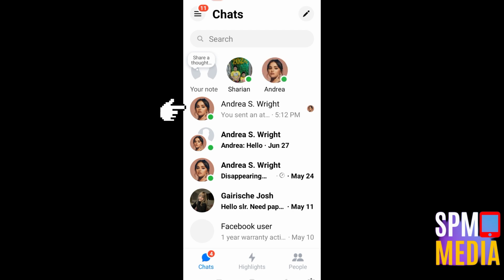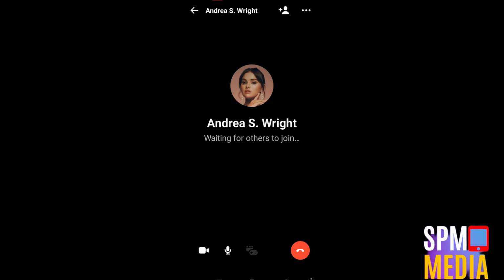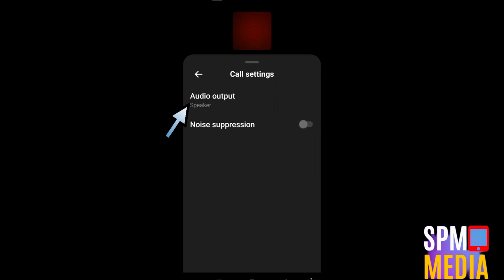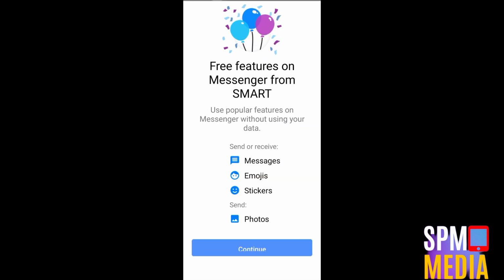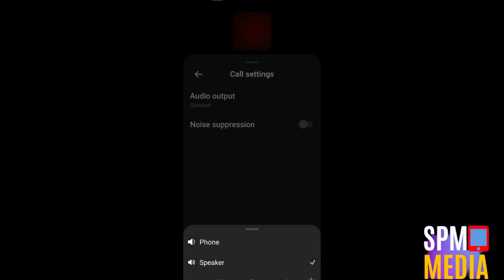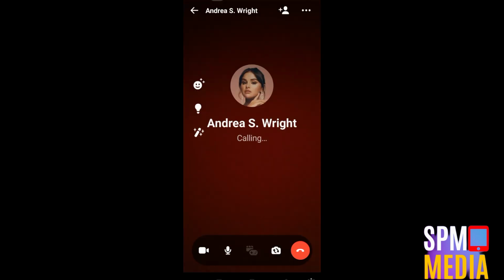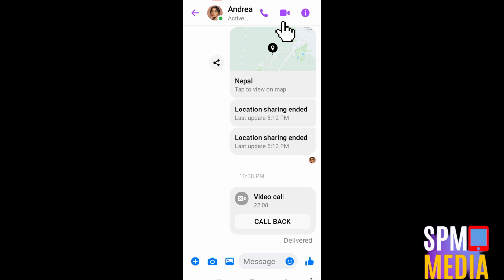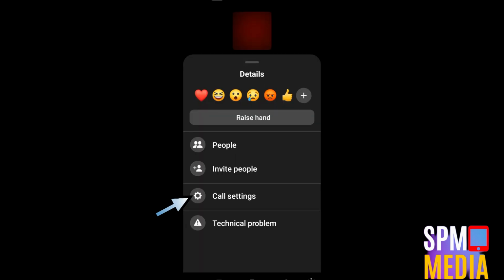How to Share Screen With Audio on Facebook Messenger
In this video, I'll show you how to share your screen with audio on Facebook Messenger.  By following these steps, you can easily share your screen with audio on Facebook Messenger, making your video calls more interactive and productive.